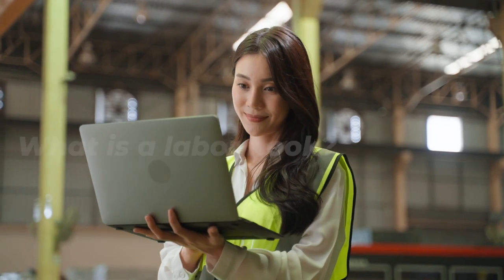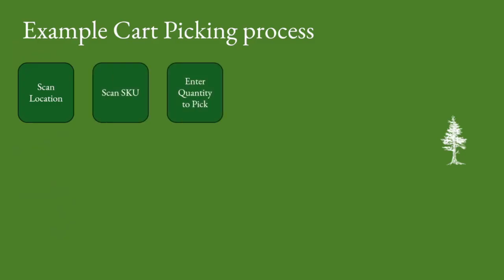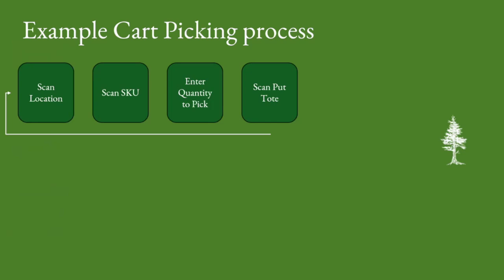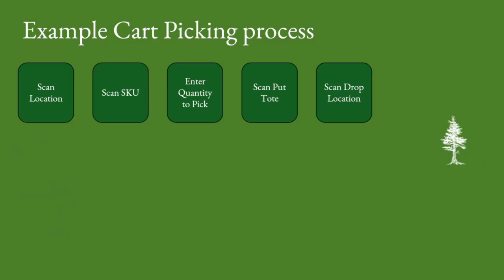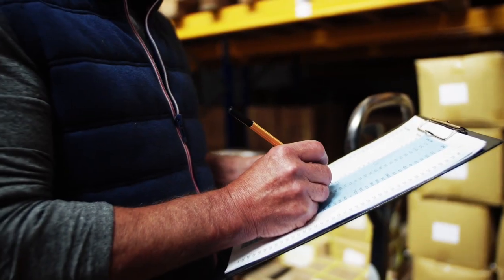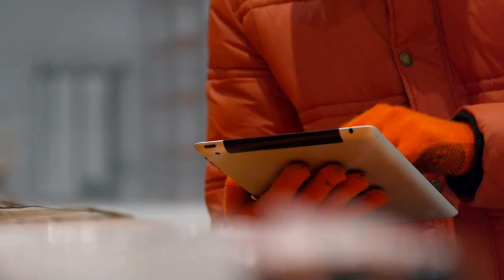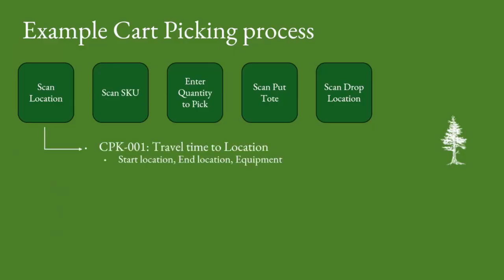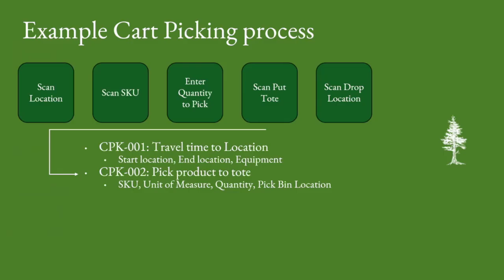WMS Fridays: Using Labor Hooks Connect Your WMS for Better Productivity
What Are Labor Hooks?
Labor Hooks are integration points that connect your Warehouse Management System (WMS) with other workplace systems to automatically share employee data. Think of them as digital bridges that eliminate manual data entry and keep all your systems synchronized.

How Labor Hooks Work
Your WMS uses Labor Hooks to connect with:

Time clocks and attendance systems - Automatically track when employees start/stop work
Task assignment tools - Monitor picking, packing, and shipping activities
Performance dashboards - Measure productivity and identify bottlenecks
Payroll systems - Ensure accurate compensation based on actual work completed

Real-World Example
When Sarah starts picking orders at 9:00 AM:
WMS assigns her tasks and logs start time
Labor Hook sends this data to the performance system
When she completes picking at 10:30 AM, end time is automatically recorded
System calculates her productivity rate (90 minutes for X orders)
Time data flows to payroll for accurate compensation
Managers see real-time performance metrics on their dashboard
No manual timesheets. No data entry errors. Complete visibility.
Implementation Checklist for IT Teams
System Integration
Verify API compatibility between WMS and existing HR/payroll systems
Plan data mapping between different system formats
Set up real-time data synchronization
Security & Compliance
Implement encryption for sensitive employee data
Configure user access controls by role
Ensure compliance with labor regulations
Monitoring & Maintenance
Establish system health monitoring
Create error-handling procedures
Plan for scalability as operations grow
Benefits for Operations Managers
Immediate Gains
Eliminate paperwork - No more manual timesheets or productivity reports
Real-time visibility - See which areas are behind schedule instantly
Accurate labor costs - Know exactly what each process costs in labor
Long-term Improvements
Data-driven decisions - Identify top performers and areas needing support
Better resource allocation - Deploy staff where they're needed most
Improved employee satisfaction - Fair, accurate performance measurement
Getting Started
Assess current systems - Document existing WMS, time tracking, and payroll tools
Identify integration points - Determine which systems need to connect
Plan implementation - Start with one integration (e.g., time tracking) before expanding
Train staff - Ensure both IT and operations teams understand the new workflows
Monitor results - Track productivity improvements and system performance
ROI Expectations
Most warehouses see:
15-25% reduction in administrative time
10-20% improvement in labor cost accuracy
5-15% increase in overall productivity
Significant reduction in payroll disputes and errors
Labor Hooks transform your WMS from a task management tool into a comprehensive workforce optimization platform. The investment in proper integration pays dividends through improved efficiency, accuracy, and decision-making capabilities.